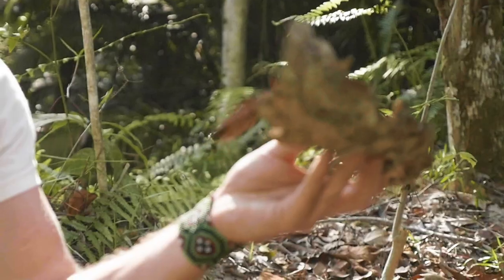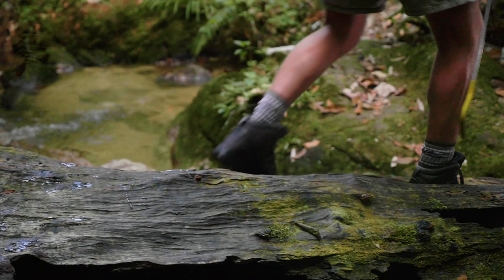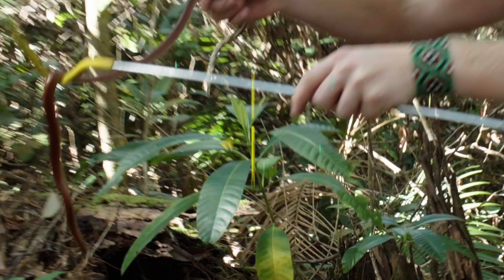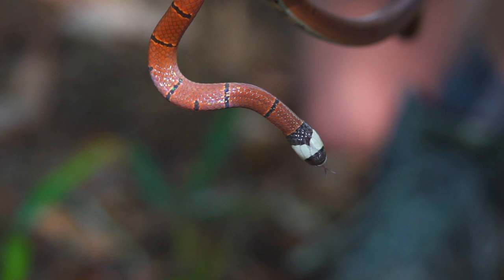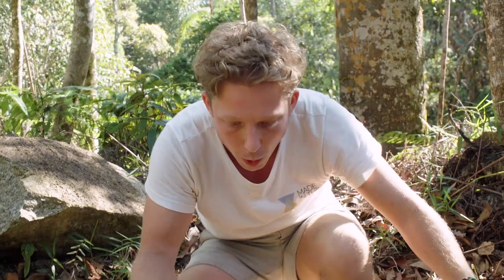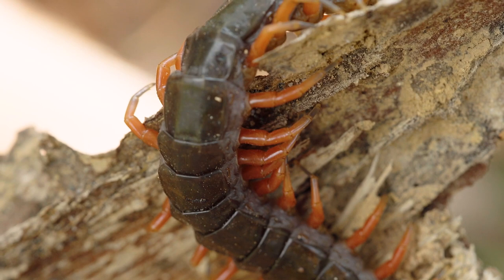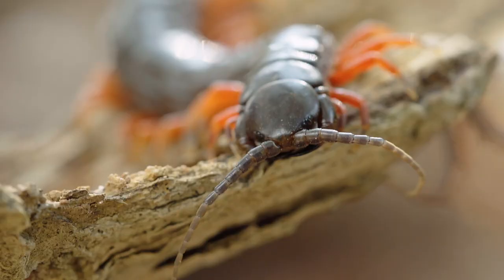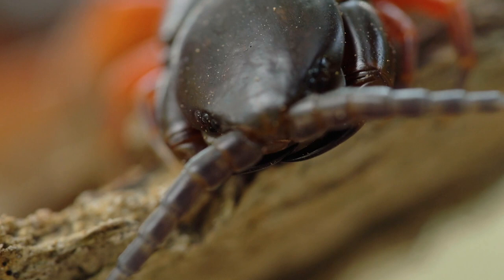A Fearsome or Friendly Giant? ft. Scolopendra Centipede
The Giant Centipede ( Scolopendra sp. ) featured in this episode is one of the largest centipedes in the world. Scolopendra centipedes are found in the tropic regions. Like all centipedes, they are voracious predators and they subdue their prey with a set of two fangs at the front, which are modified legs. The venom is especially potent in large Scolopendra centipedes, and is powerful enough to kill large prey items such as rodents, large invertebrates and birds.

The venom of the Scolopendra isn't considered deadly, but it is extremely painful and can cause intense pain for days if you are bitten by a giant centipede.

About Jack Randall:
Jack is a zoologist on an adventure! He has a TV show with National Geographic Wild / Disney+ called "Out There with Jack Randall" and this is his YouTube channel where he tells animal stories. Jack was educated at Oxford University following an apprenticeship with the iconic Steve Irwin (which started when Jack was 14!). Jack’s mission is to show off the world’s most amazing animals. And to do that he must explore the world’s most wild places…